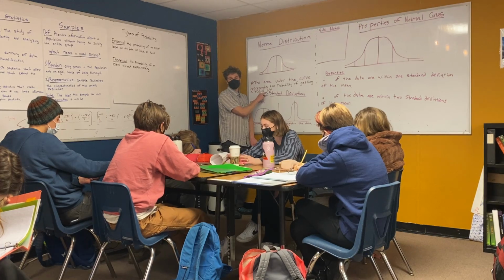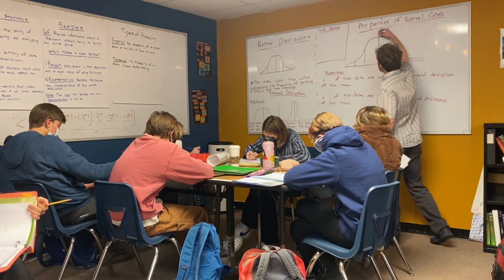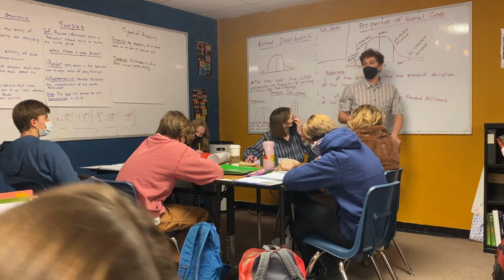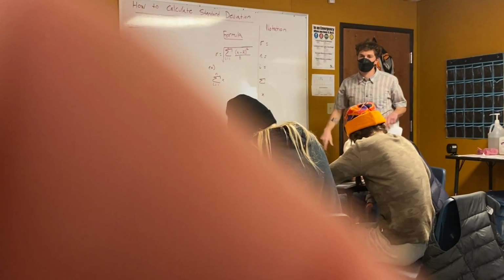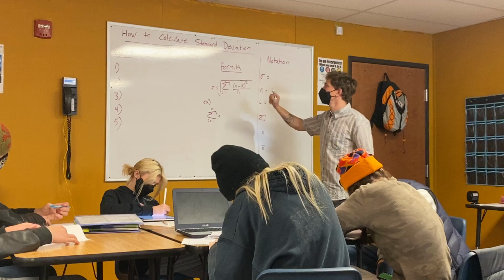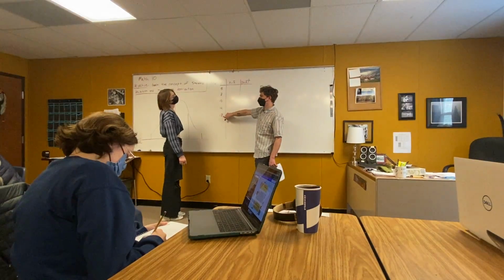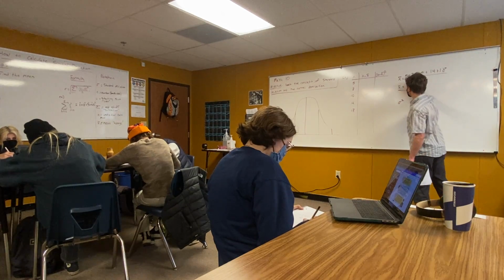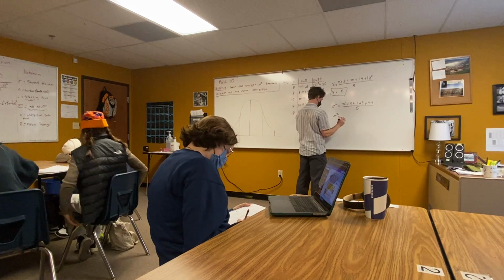Standard Deviation Lesson